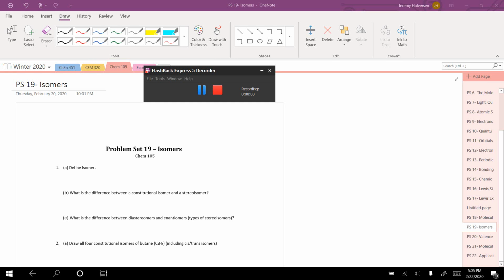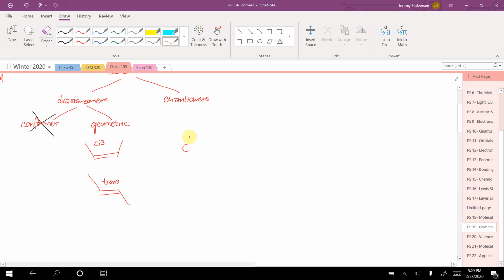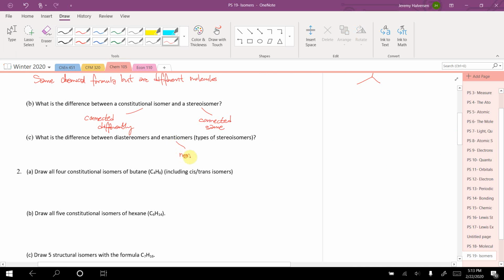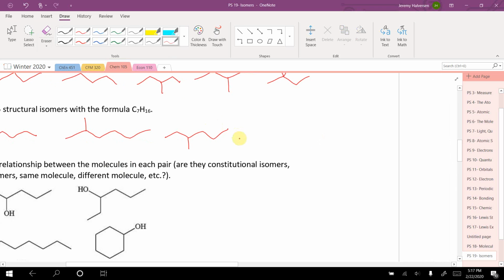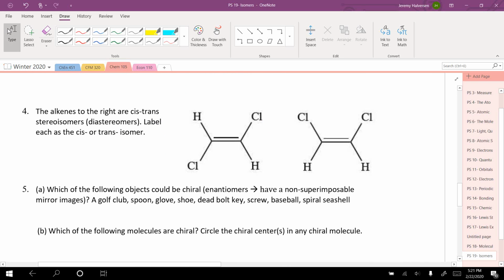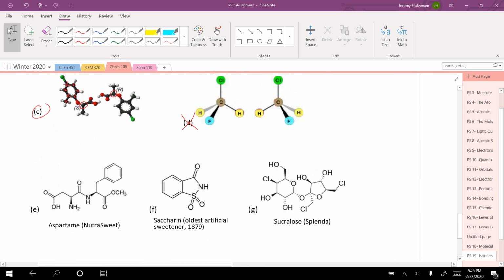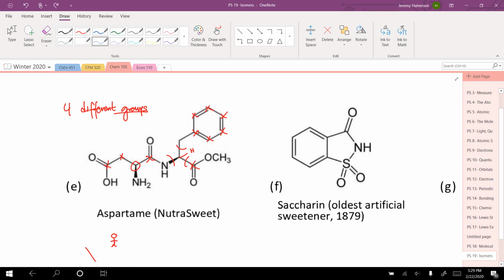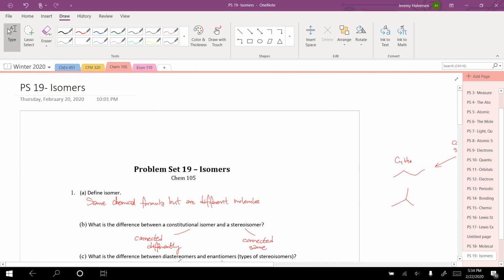Chem 105 PS 19 - Isomers